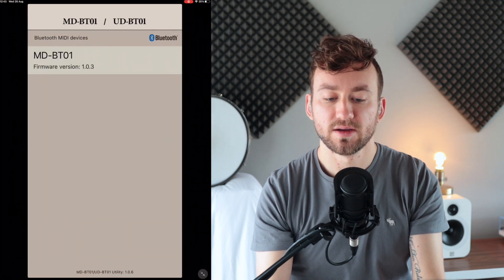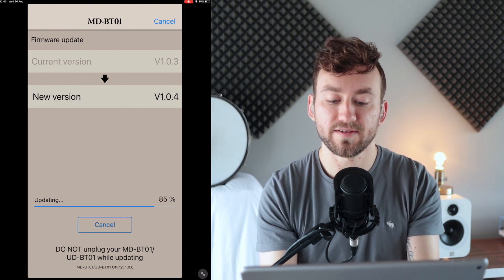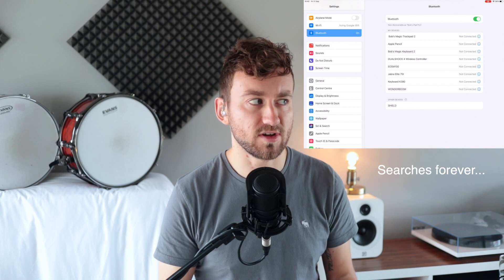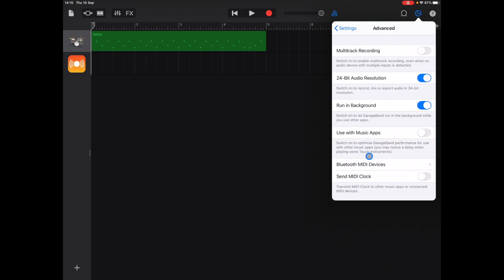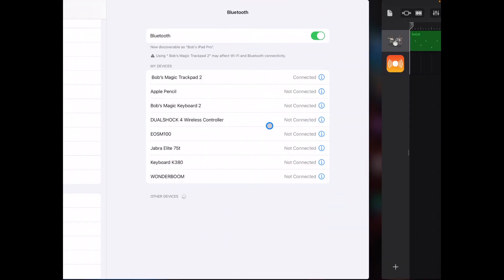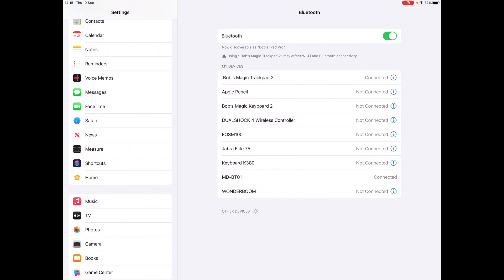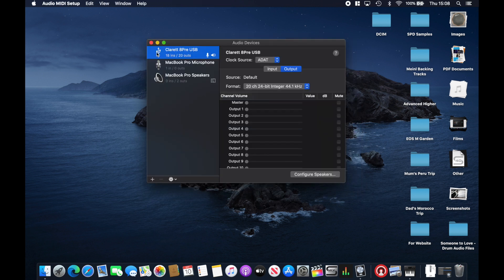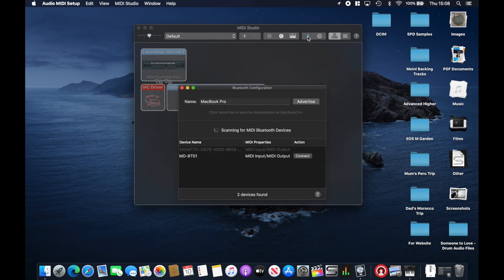YAMAHA made my SPD-SX WIRELESS?!?!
I found something from Yamaha that has made my Roland SPD-SX wireless...

Timestamps
0:00 Intro
0:25 DEMO GarageBand Software Instrument
0:40 Yamaha MD-BT01
1:33 iPad Setup
2:48 Mac Setup
3:17 GarageBand on iOS/Mac
3:39 DEMO TING
4:18 forScore iOS (soon on Mac!)
5:26 Logic Mac
6:05 Conclusion